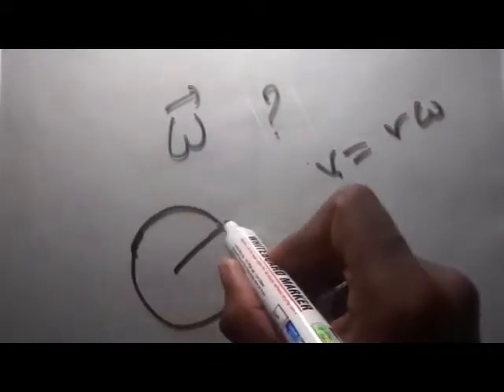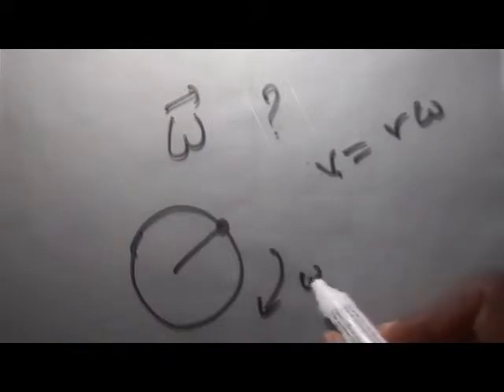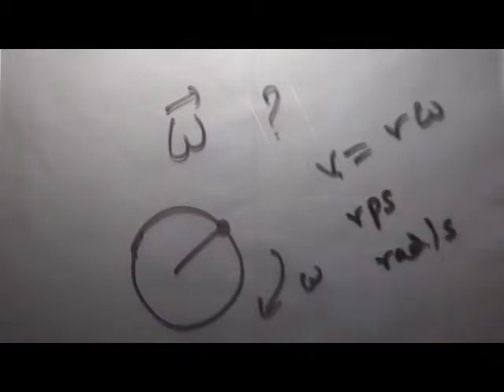Part 2 - Angular Motion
This time, we get into the angular motion where I'll precisely explain what angular velocity, and angular acceleration actually mean, in physics.

This is a part of the course "Kinematics & Dynamics of Machines"